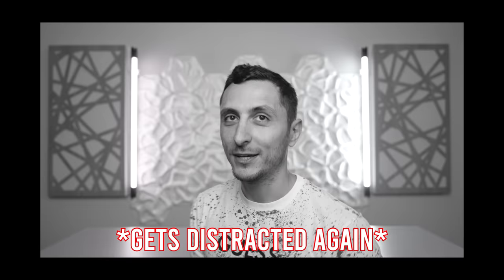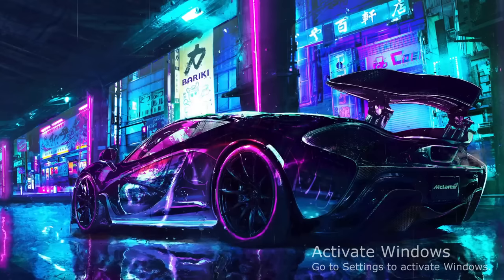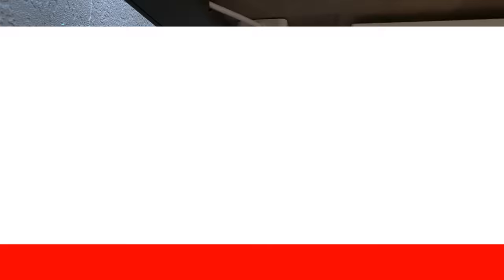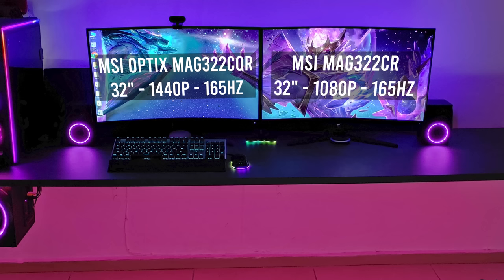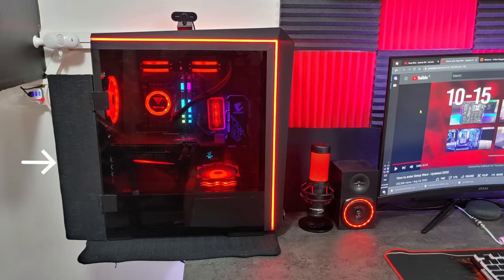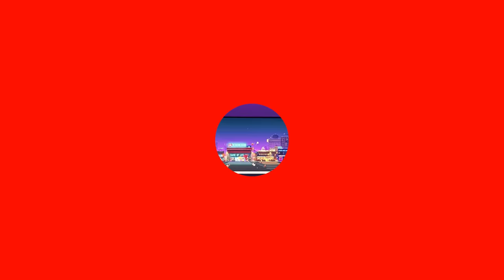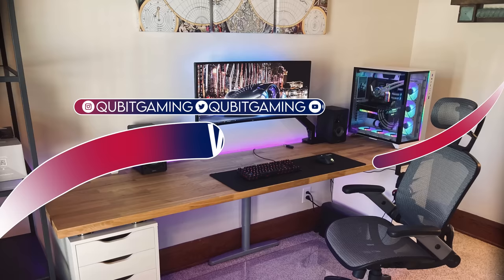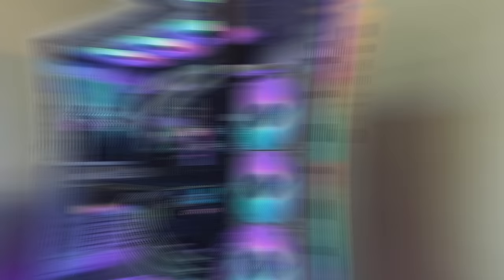Setup Wars Episode 302 - Minimal Edition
➡️Daniel⬅️
➡️Fadi⬅️
➡️Gabriel⬅️
Monitors MSI Optix MAG322CQR 31.5" 2560 x 1440 @ 165 Hz | MSI MAG322CR 1080p FHD 165FPS